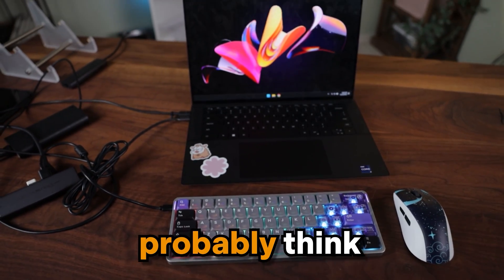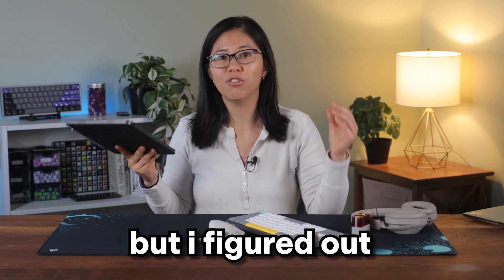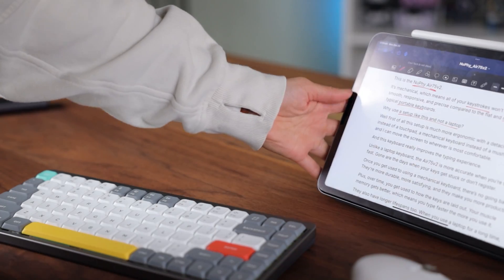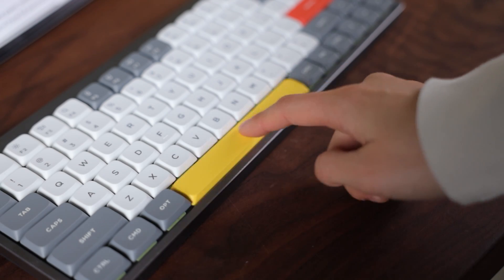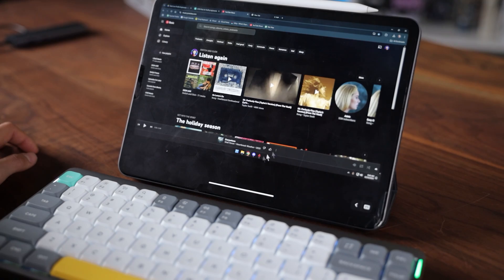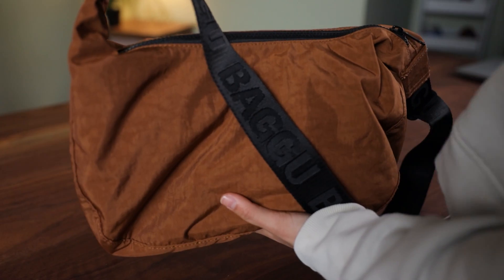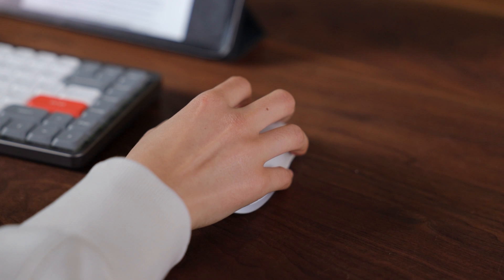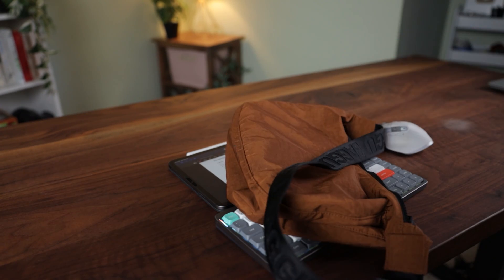The Perfect iPad Accessories for Productivity in 2025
Logitech MX Master 3
iPad Pro
Nuphy Air75v2
Sony XM4 Headphones

0:00 Intro
1:28 The Setup
2:35 The Keyboard
4:18 Software needed
6:18 iPad Stand
6:45 The Mouse
7:44 The Headphones
8:21 The Pencil